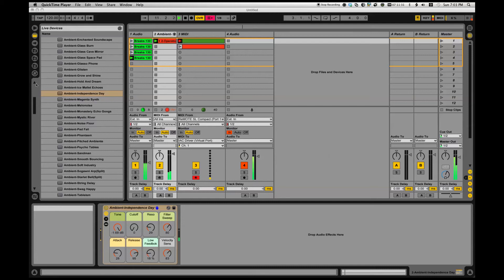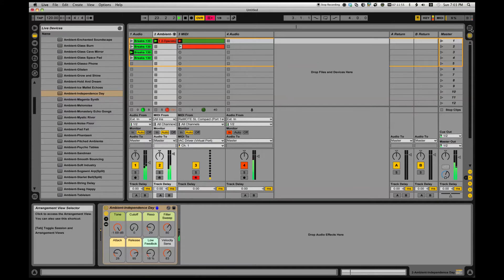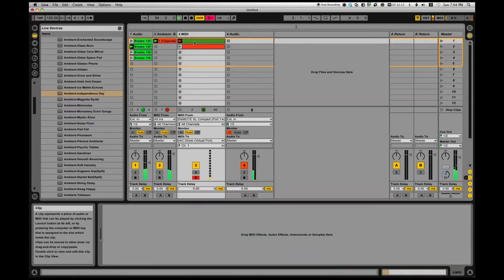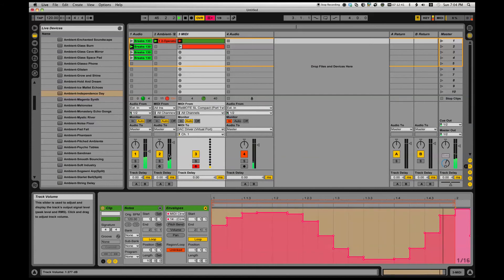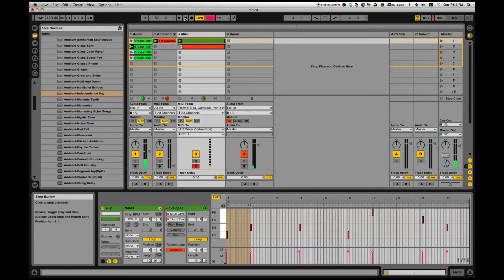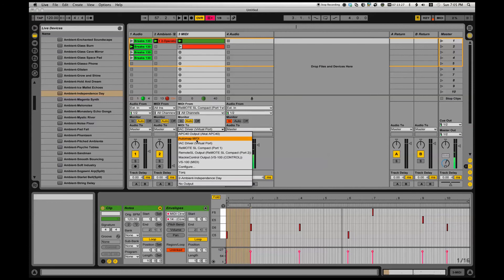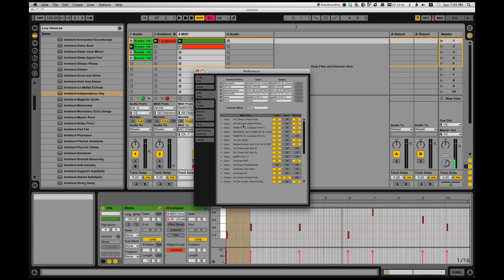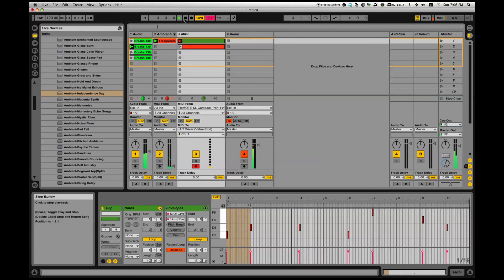Hacking Ableton Live: Automating and triggering anything from inside clips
I've always wanted to be able to trigger clips from other clips and today I figured out how!   By creating a MIDI loop with a virtual MIDI port, you can route the output of a clip to Live's remote control, then you can MIDI map everything you want.  Be careful not to create a MIDI feedback loop though!

With the right mapping, you can automate just about anything from right within a clip.  You can even record your remote controls and make that into a clip for re-use!